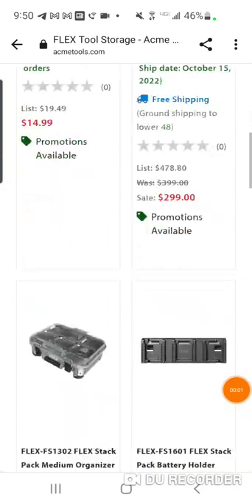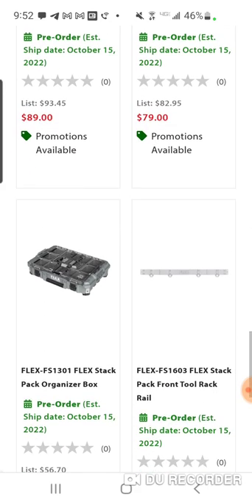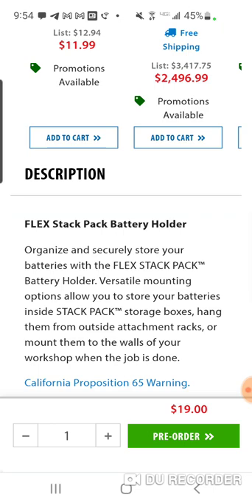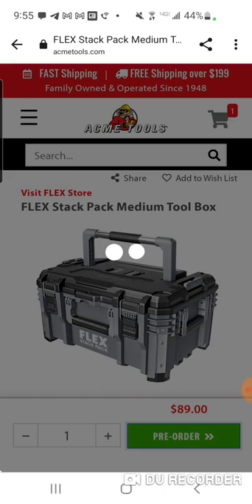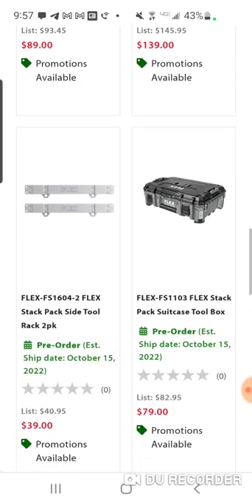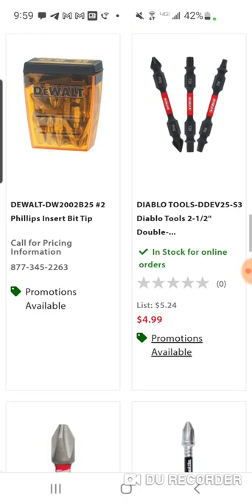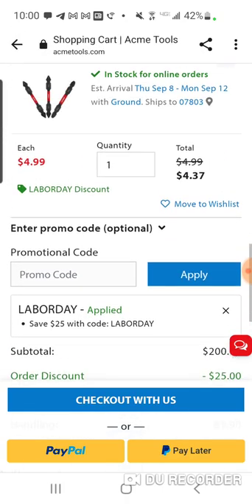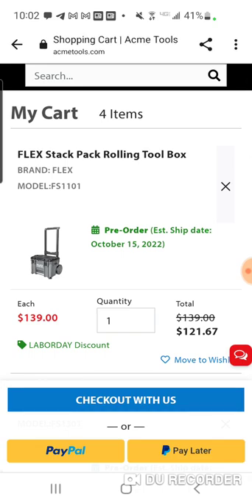DEAL ON NEW FLEX STACK PACK BOXES ..